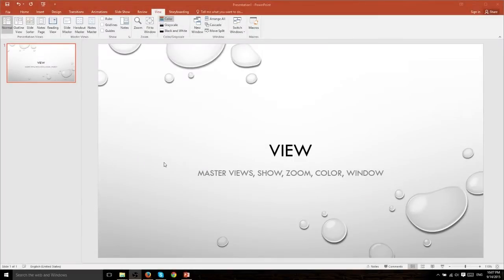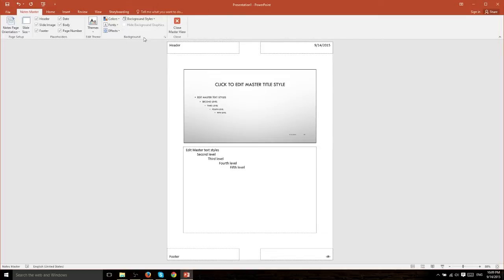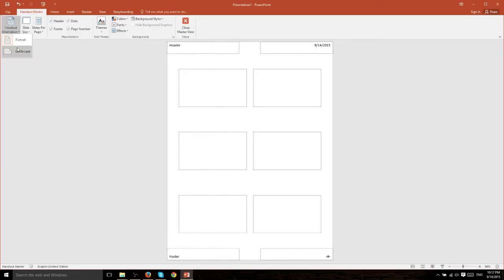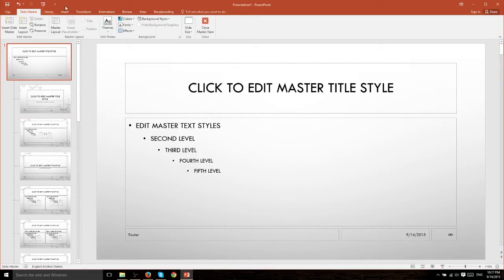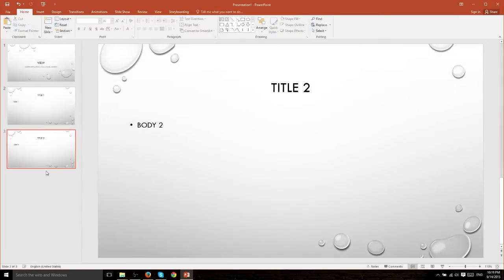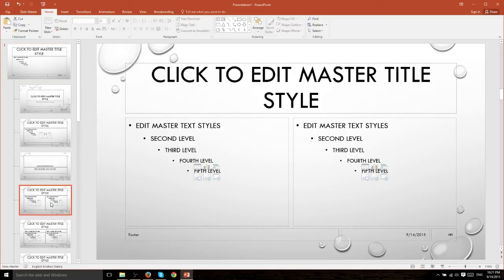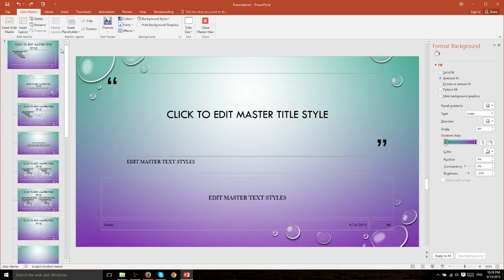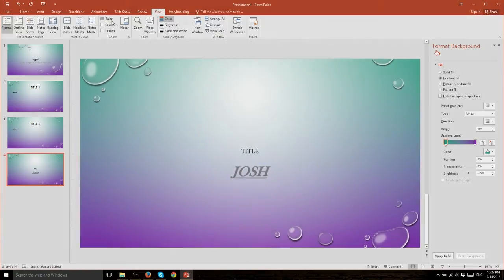View Tab Part 1 - 12 - PowerPoint (PPT) 2016 Tutorial